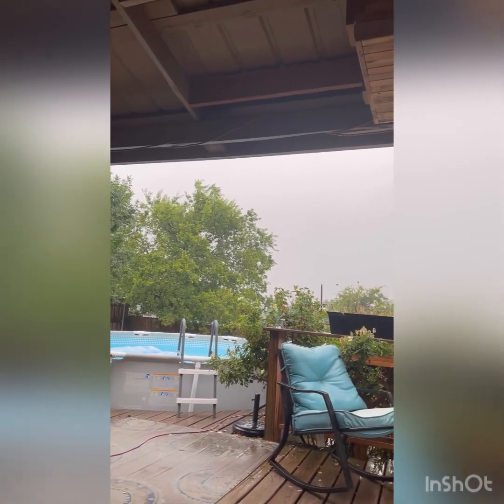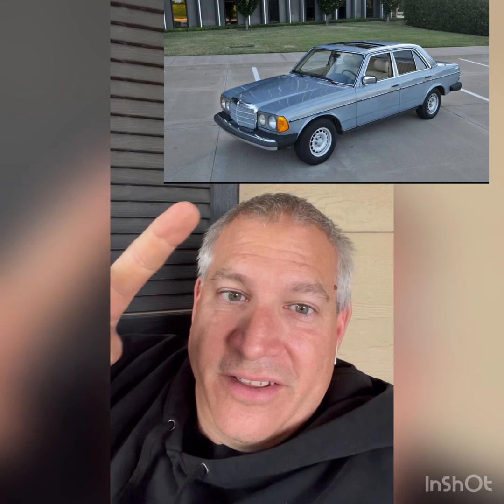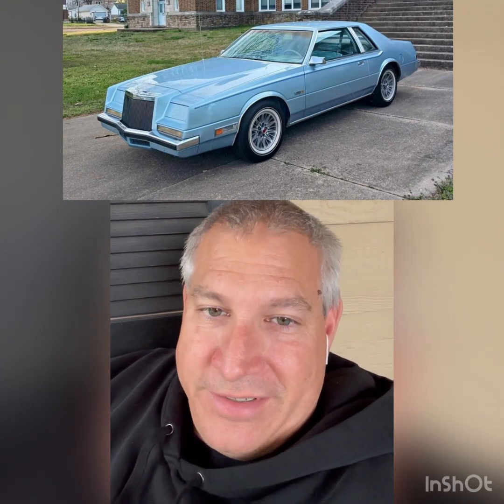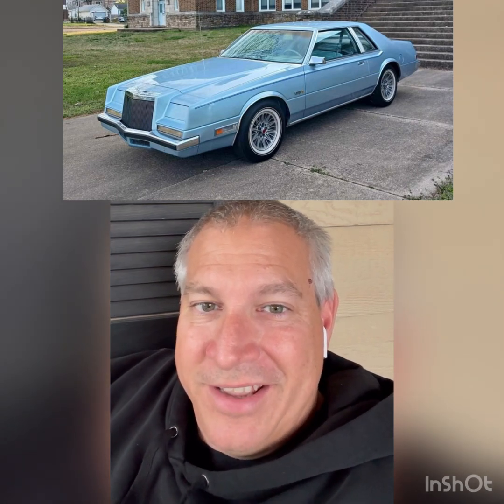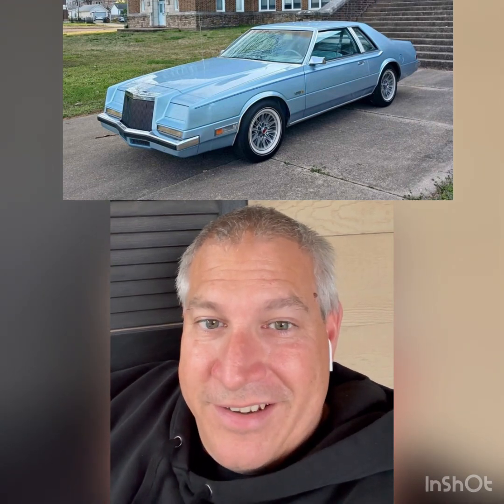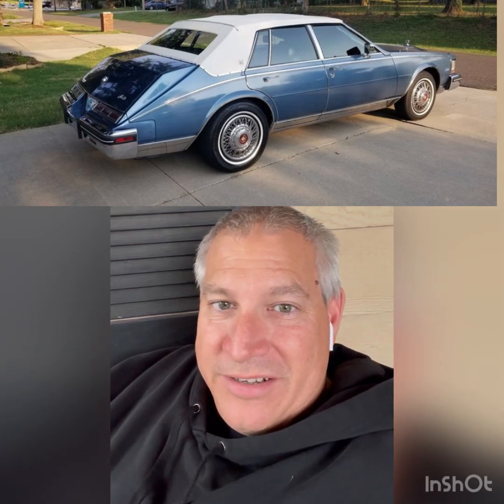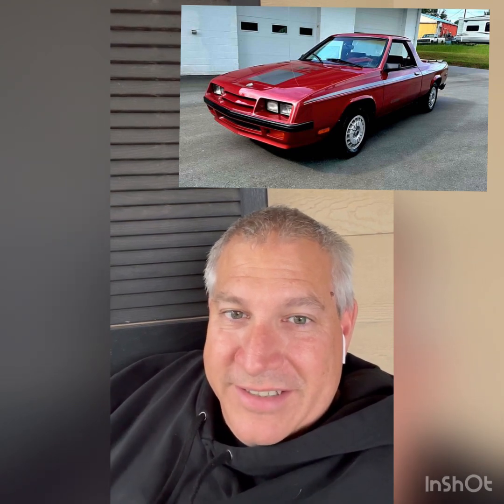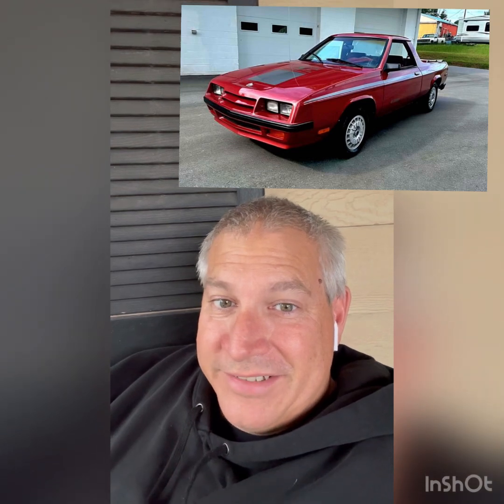Rainy Sunday marketplace finds.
Rainy Sunday.